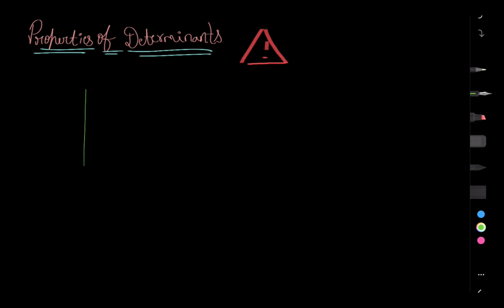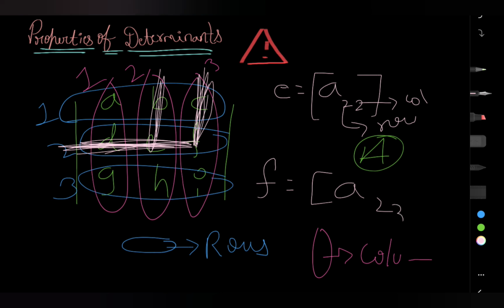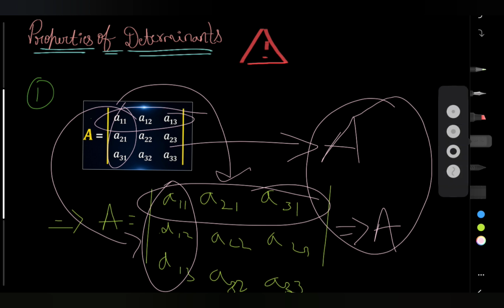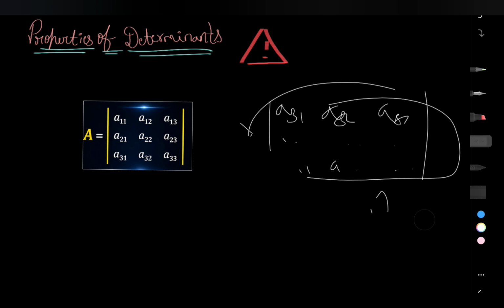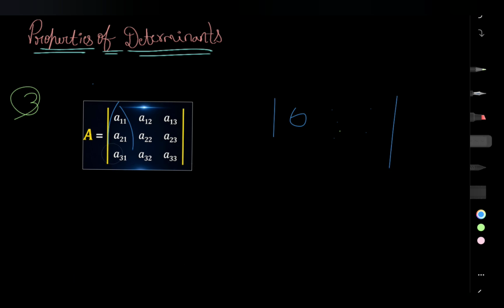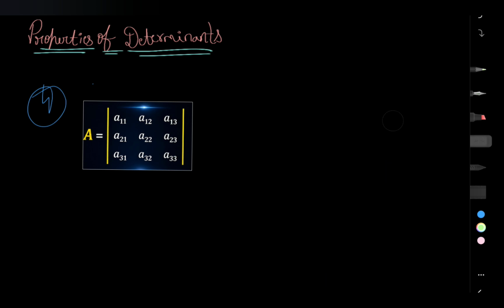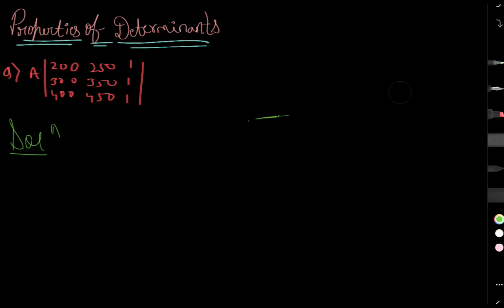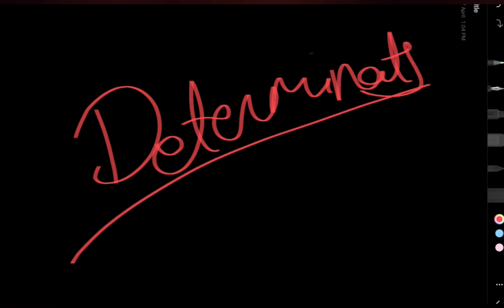Properties of determinants for all competative exams 🔥🔥✍️👍💯